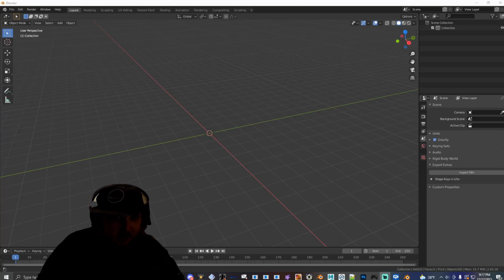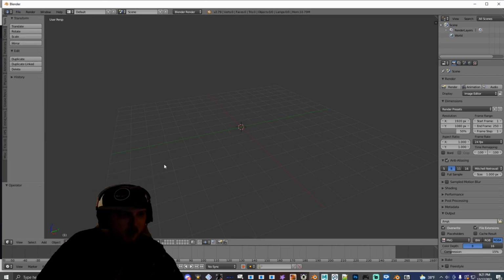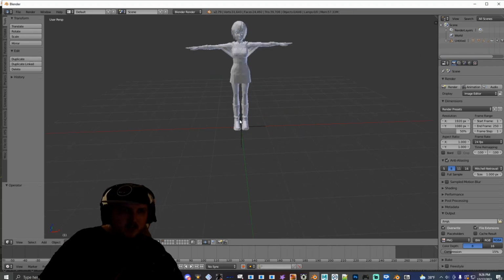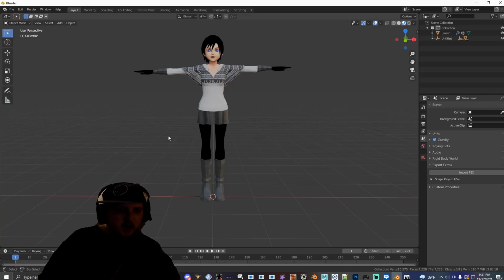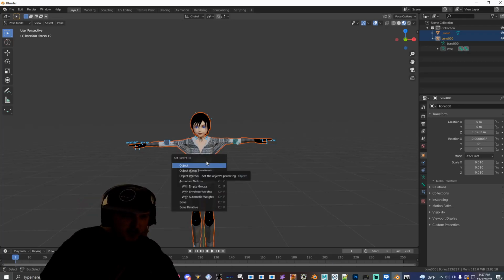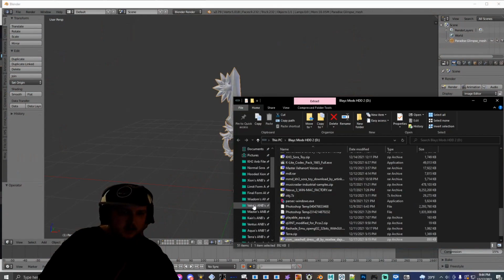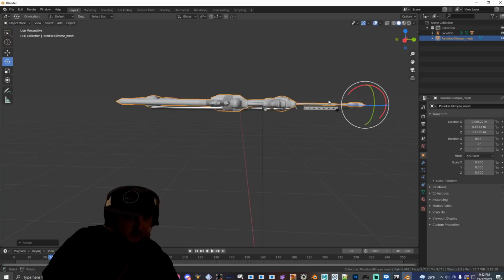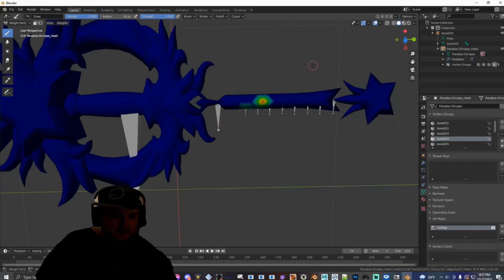KH2FM Modding Tutorial - Rigging Pt.1 "Blender"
Please read the description for assets and details on the video

How to install addons in blender 2.8 and should also work with 2.9 users as well.

P_EX100.mdlx = Base Form

P_EX100_BTLF.mdlx = Valor Form

P_EX100_HTLF.mdlx = Anti Form

P_EX100_KH1F.mdlx = Limit Form

P_EX100_MAGF.mdlx = Wisdom Form

P_EX100_TRIF.mdlx = Master Form

P_EX100_ULTF.mdlx = Final Form